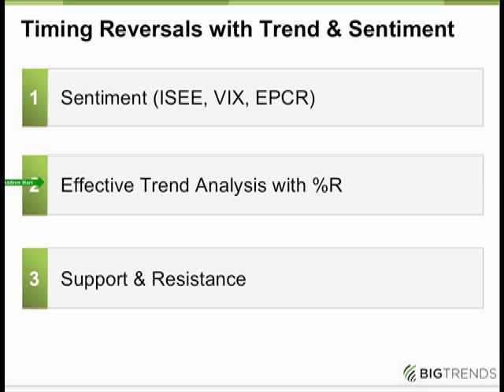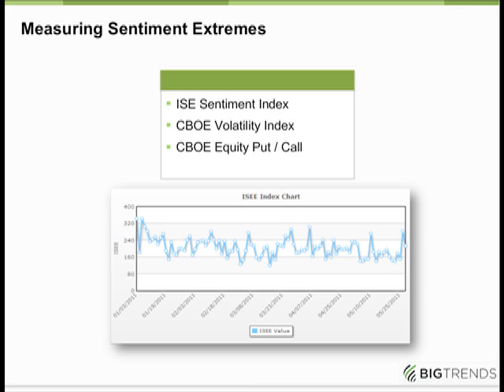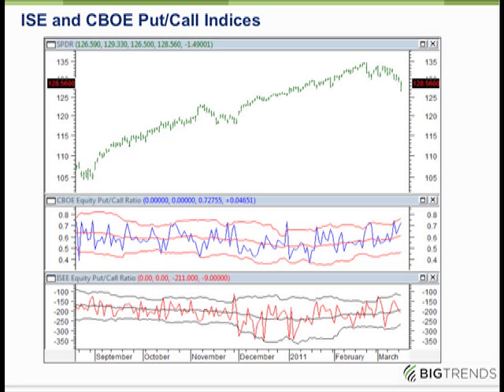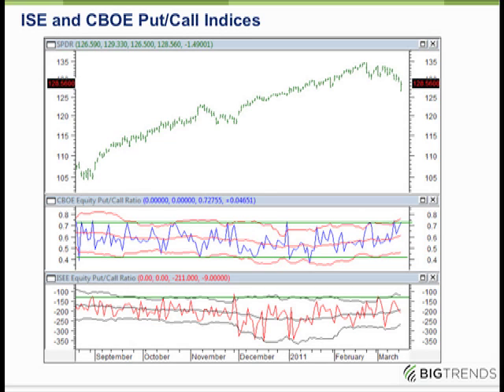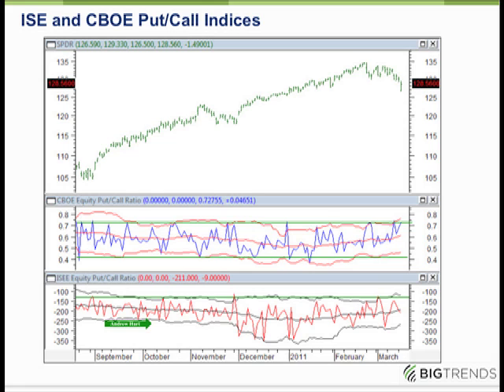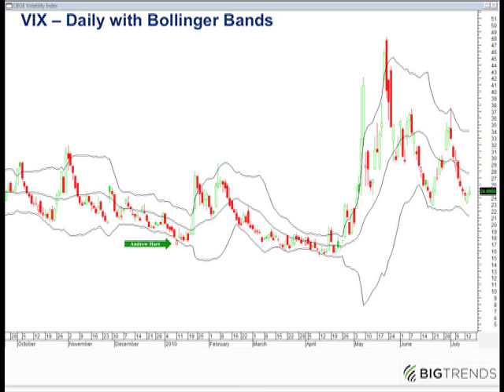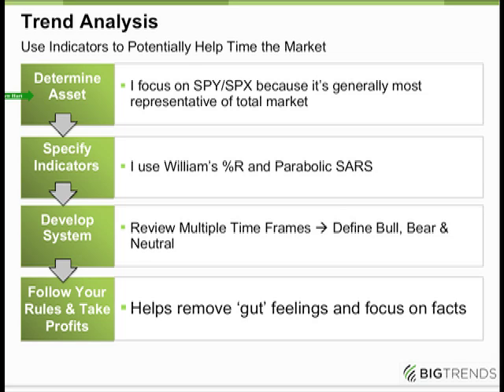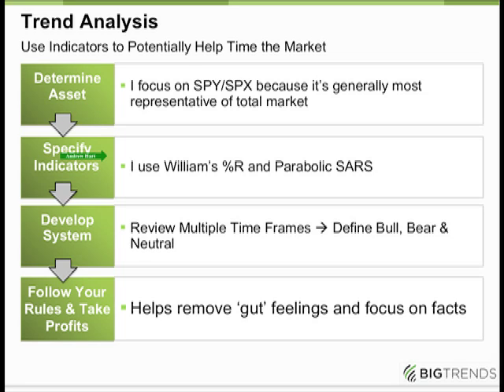Pt1, Andrew Hart: 3 Methods to Spot Market Reversals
Andrew Hart discusses his favorite ways to define short-term market reversals. Andrew will cover three simple ways traders can time market reversals. His methodologies originate from the award-winning Market Timing from BigTrends.com and focus on both sentiment extremes and momentum signals.